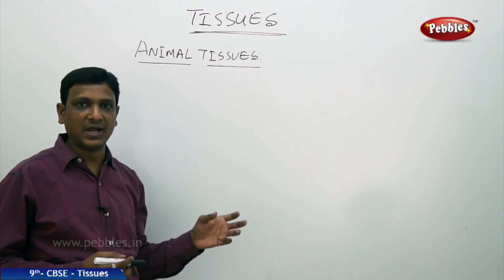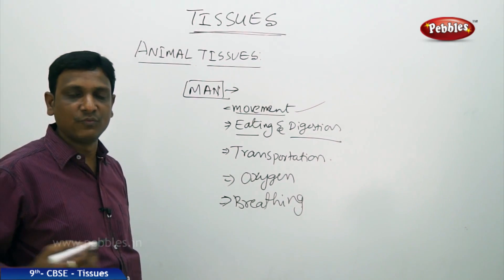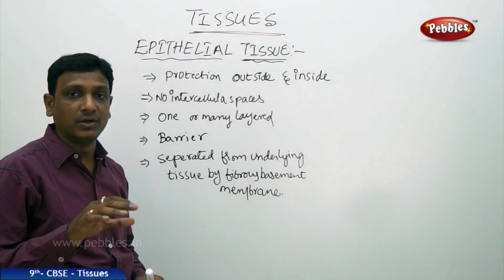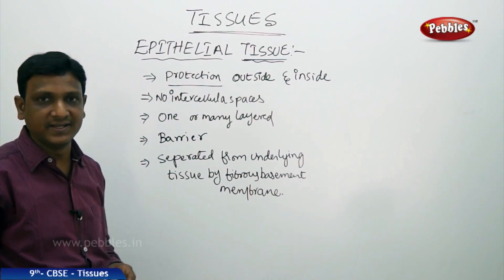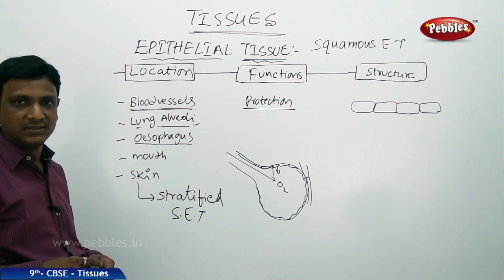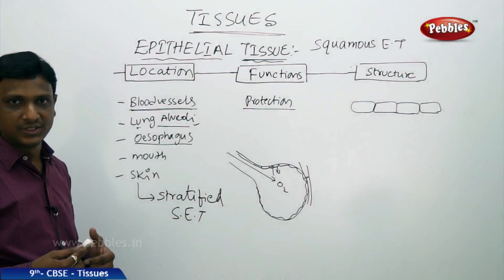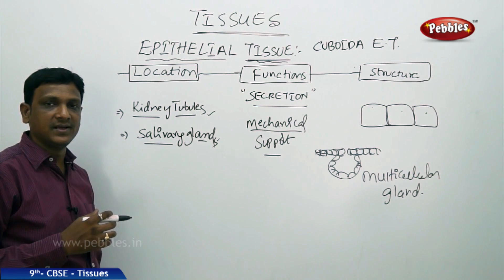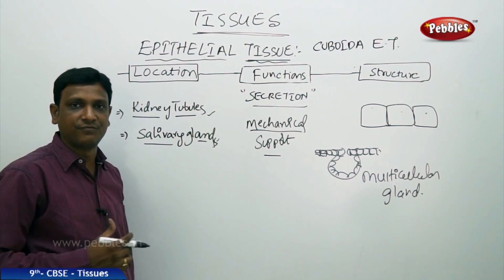Epithelial Tissue : Tissues | Biology | Class 9 | CBSE